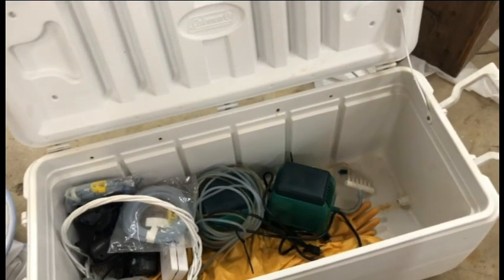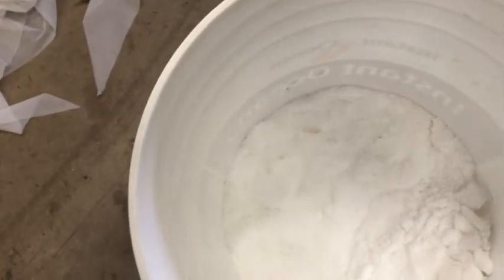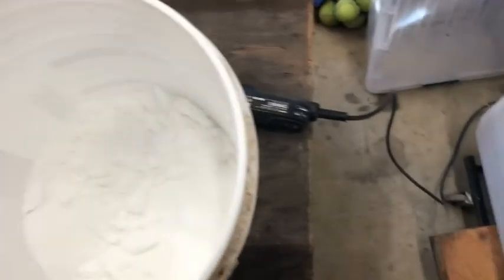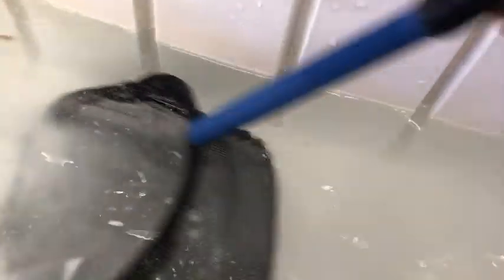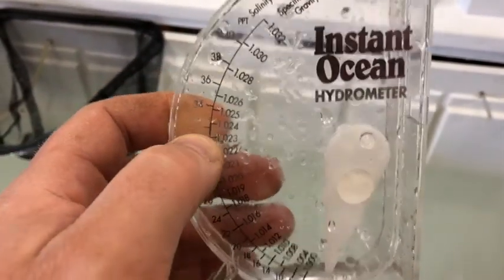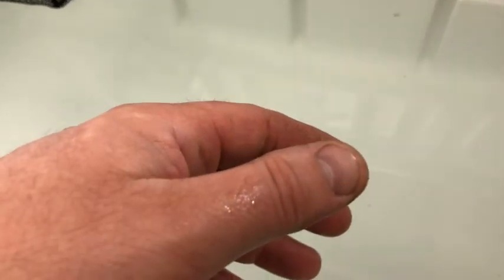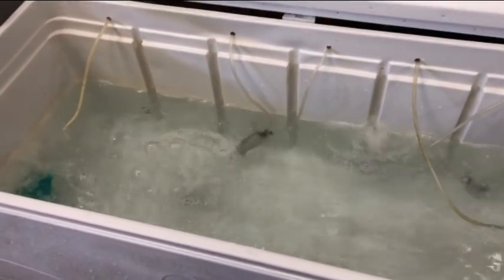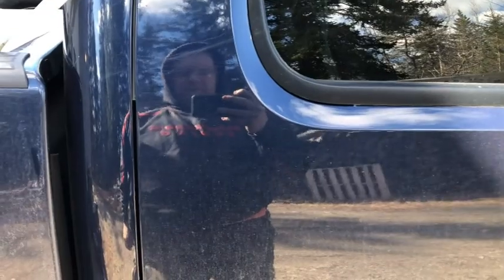Getting Ready for Elver Fishin'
Setting up tanks, making salt water and getting ready for the season.